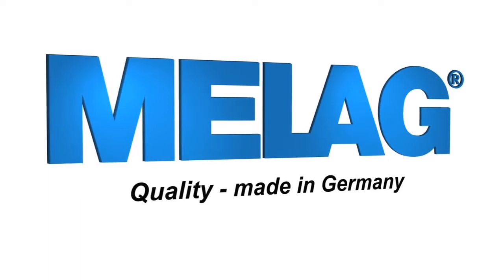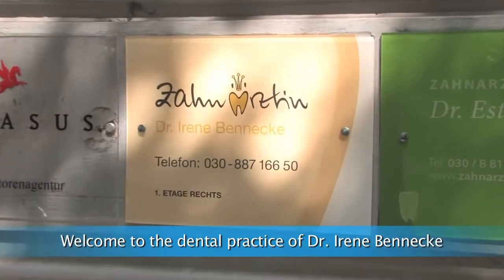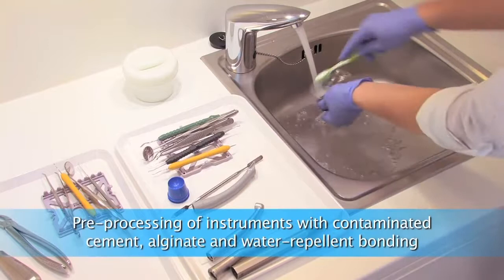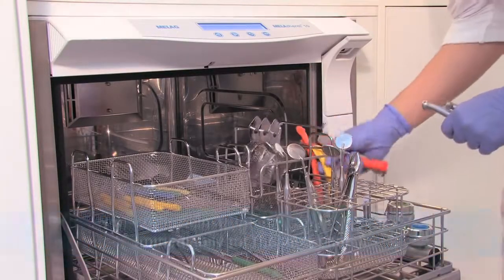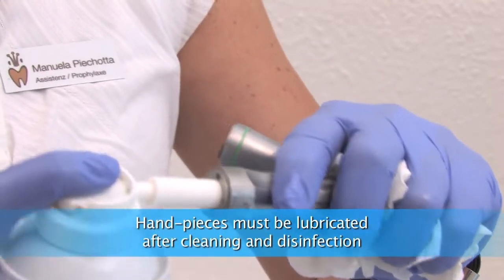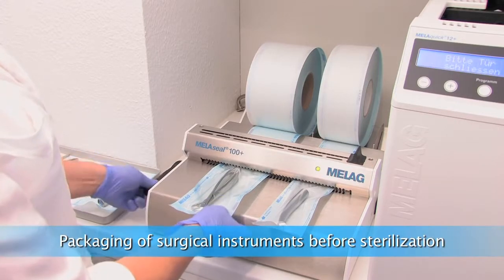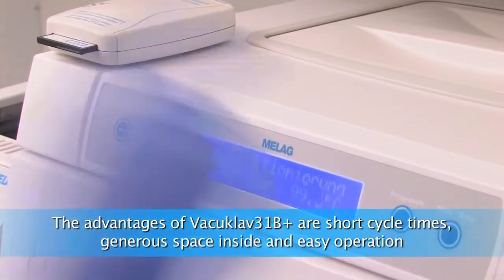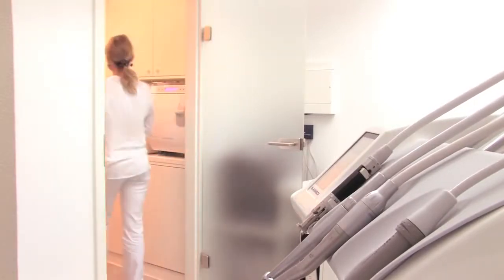Instrument Processing Sterilization and Disinfection of Dental Instruments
Instrument decontamination - disinfection and sterilization of dental instruments in a German dental practice.

The MELAtherm 10 is a washer disinfector complying with the EN 15883 European Standard. It is ideally used in processing instruments by machine.

MELAtherm, Vacuklav, MELAquick, MELAseal.